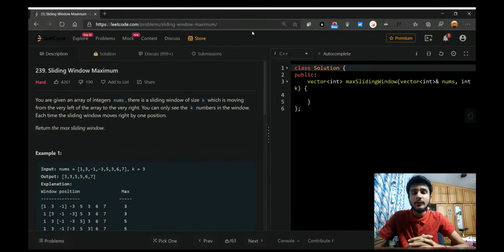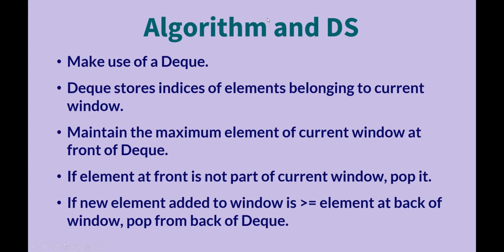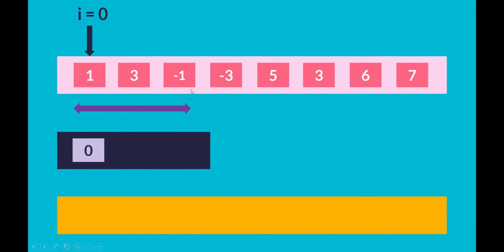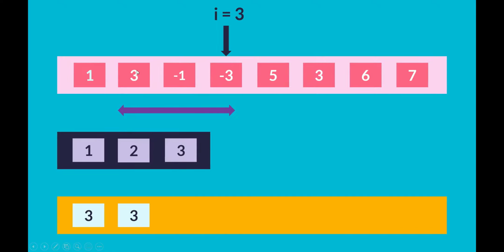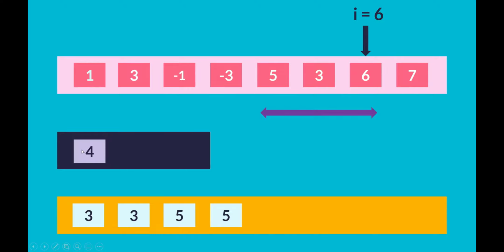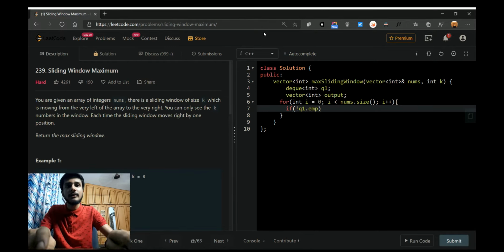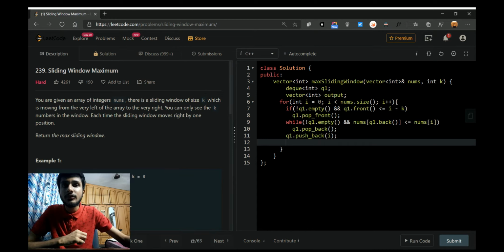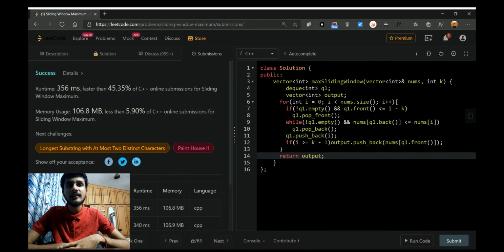[C++] - Leetcode 239 - Sliding Window Maximum With Algorithm Explained [Amazon Interview Question]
Introduction: (00:00)
Problem Statement: (00:21)
Approach: (01:47)
Dry Run and Example: (03:50)
Implementing The Approach: (10:52)
Time and Space Complexity: (15:42)